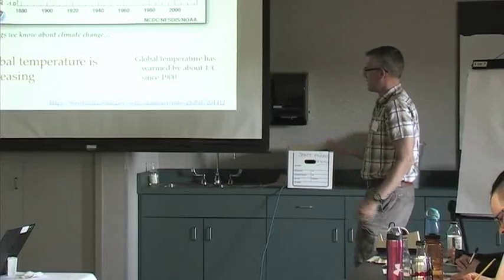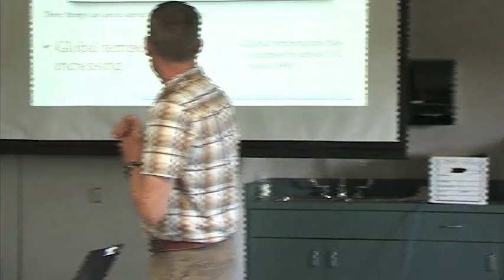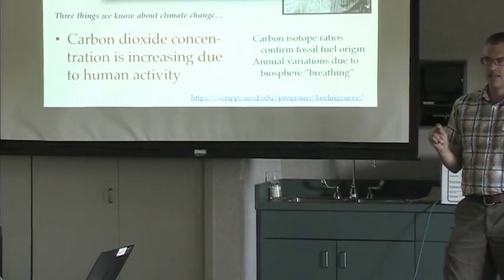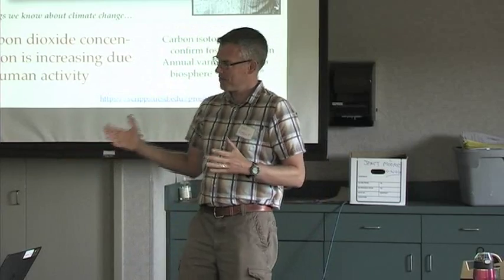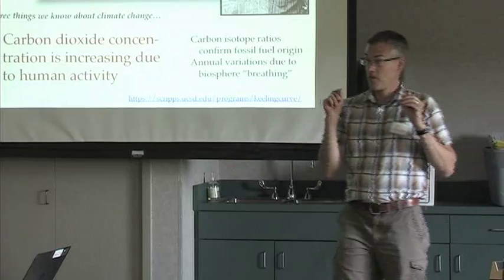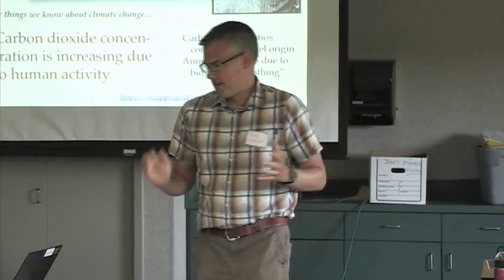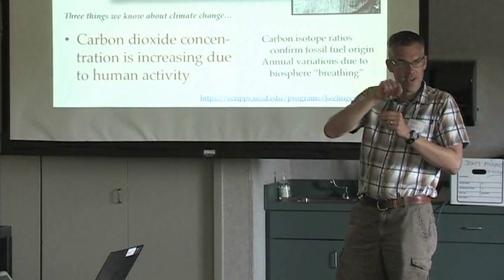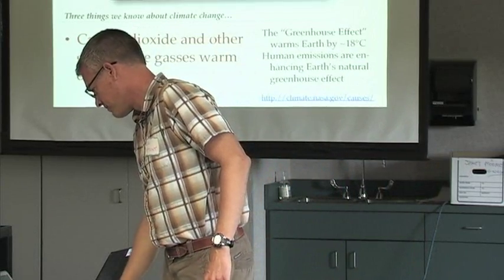Climate Change 101 Dr Dan Vimont WICCI